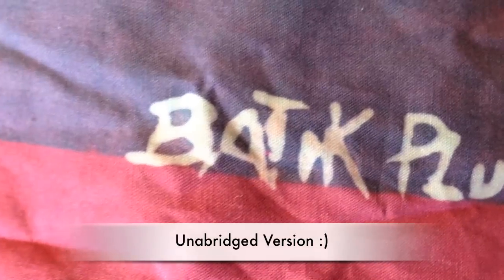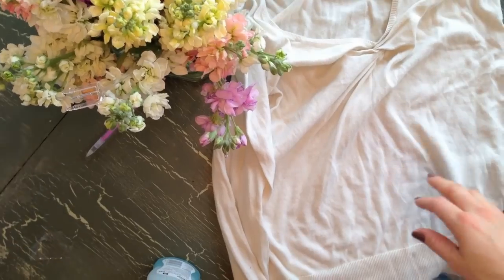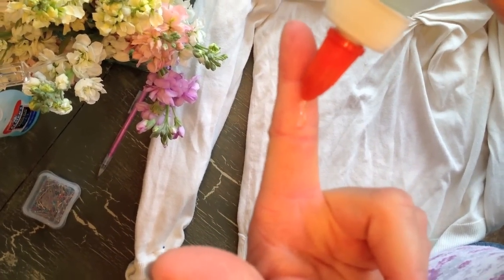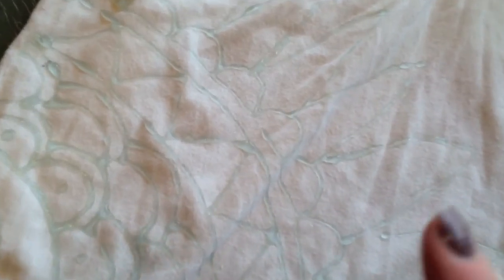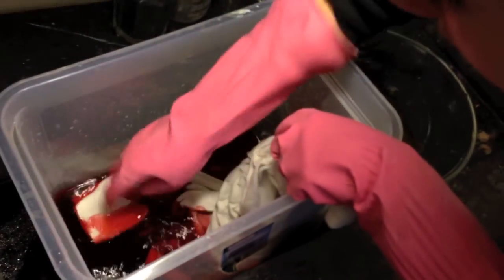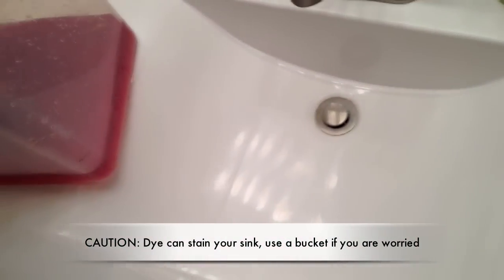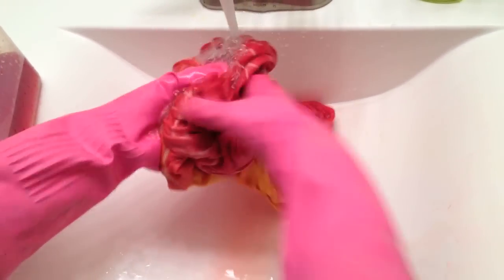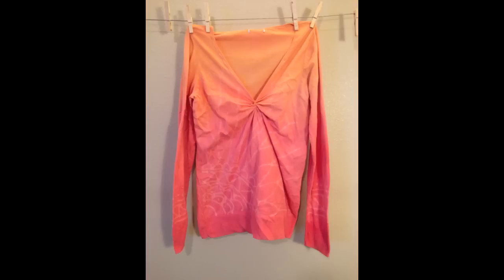DIY Batik melted color shirt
Create your own Batik using GLUE! then color your fabric with dye.  This easy DIY tutorial will walk you through the steps to create your own unique fabric and clothing.   Traditional batik uses wax to create a create a barrier so the fabric resists being dyed, we use glue.  Draw designs, animals, write lyrics to your favorite song, any line drawing will work.  Don't throw away white t-shirts because they are stained, up-cycle them using this simple fun technique. Enjoy!